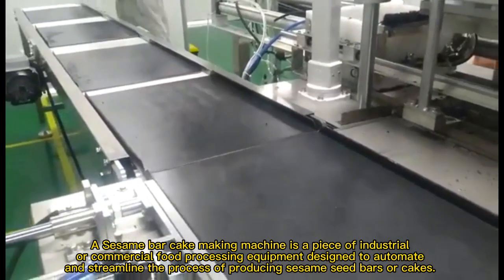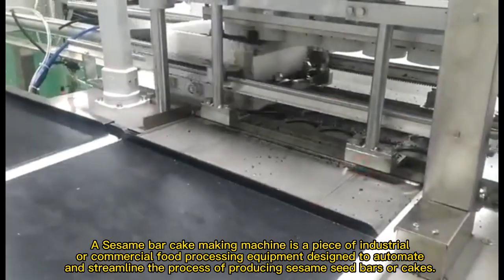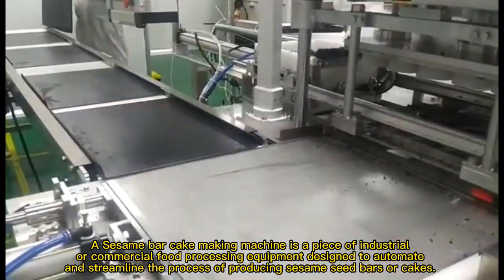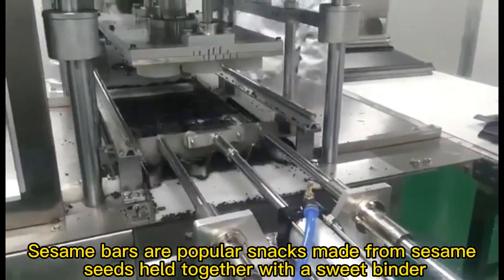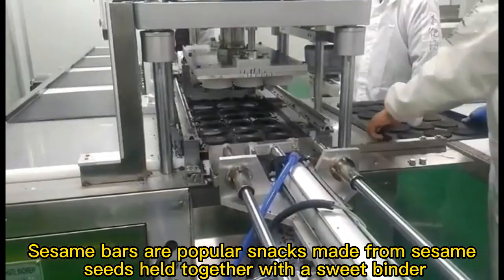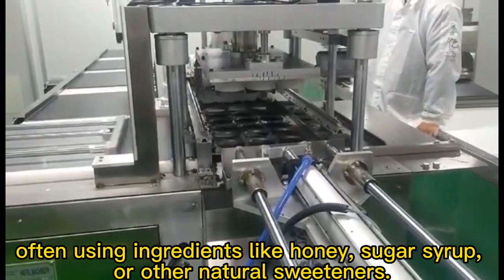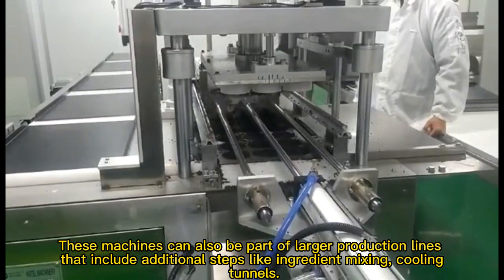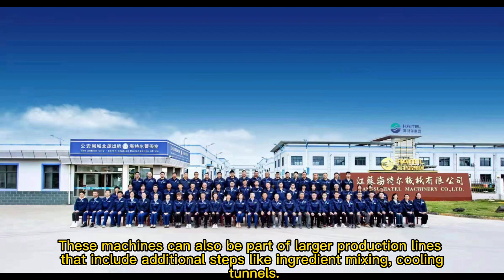Full automatic Sesame bar cake making machine production line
🍉The Sesame Bar Cake Making Machine is a specialized piece of equipment designed to automate the process of making sesame bar cakes.🍉
and share the value of food machinery every week